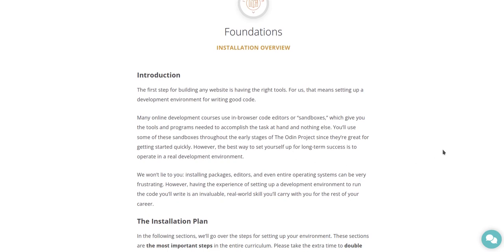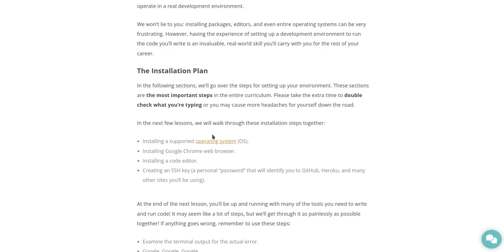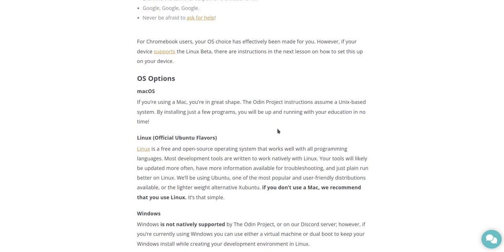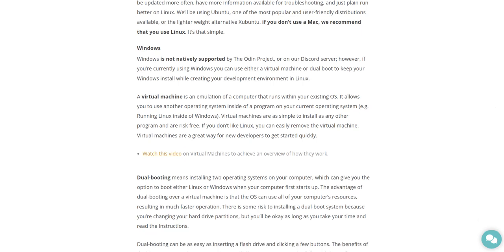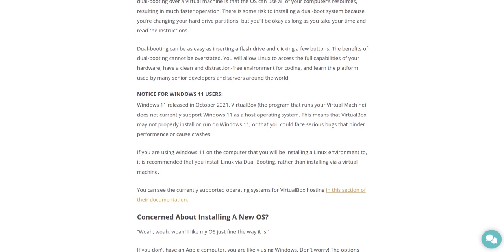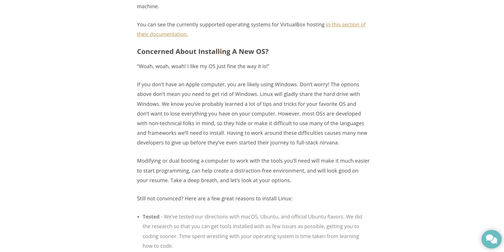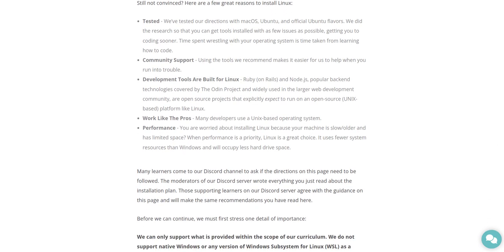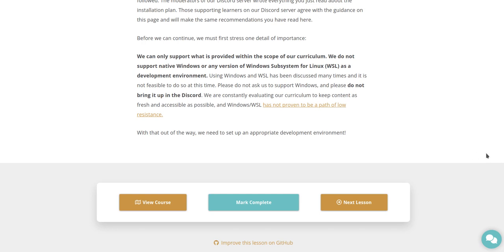The Odin Project 4